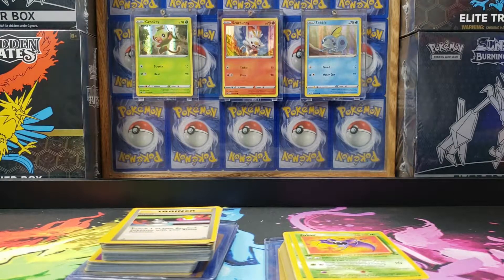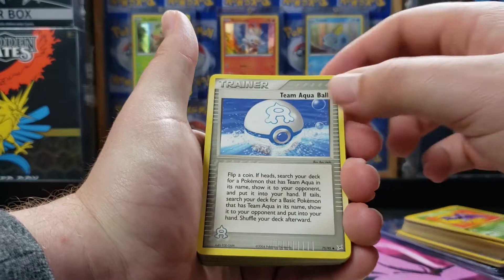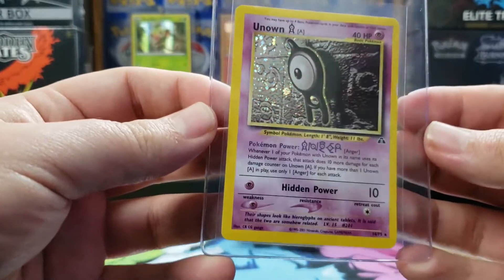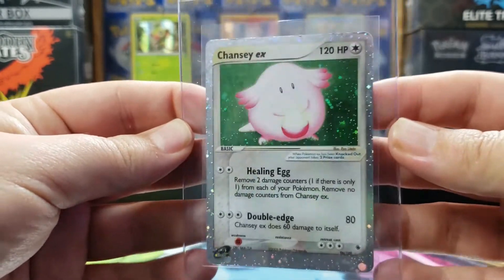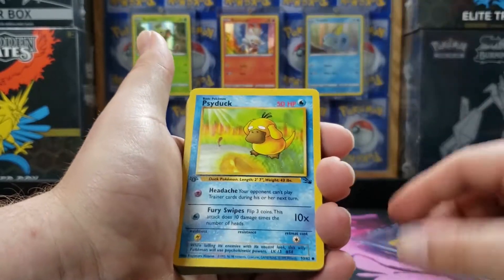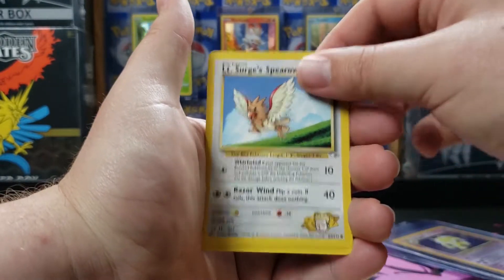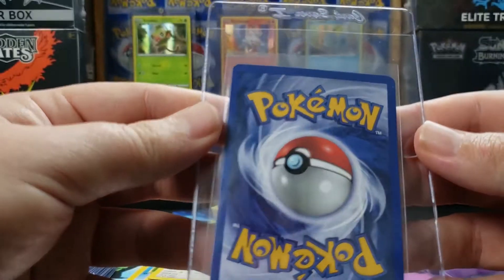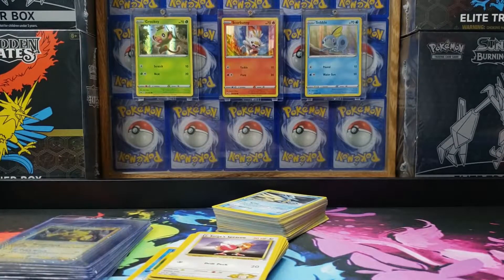A small Pokemon WOTC and Nintendo collection!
Going through a small WOTC and Nntendo collection. some Base Set, 1st ed Fossil, Gym Heros, Neo sets and random cards mixed in.